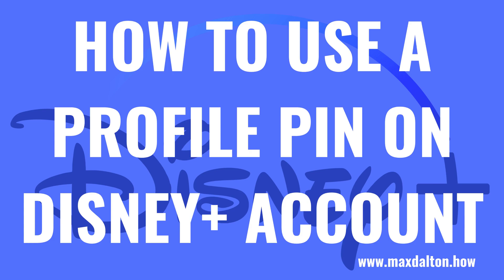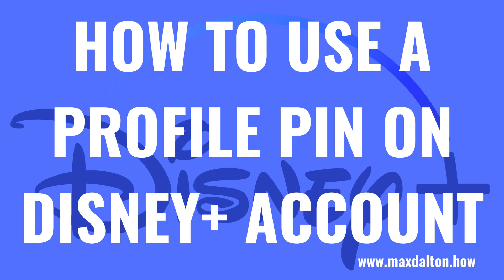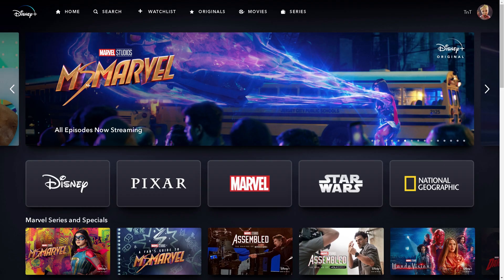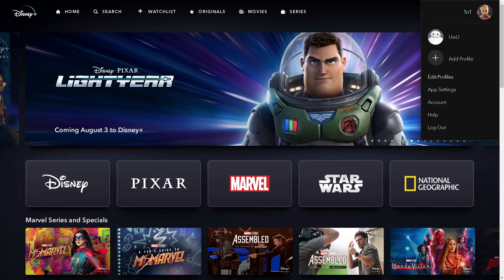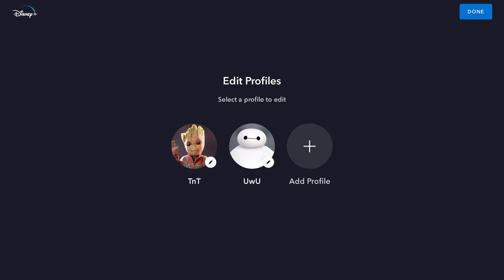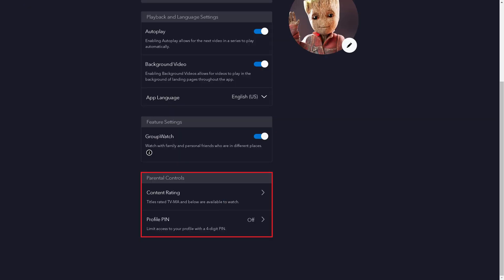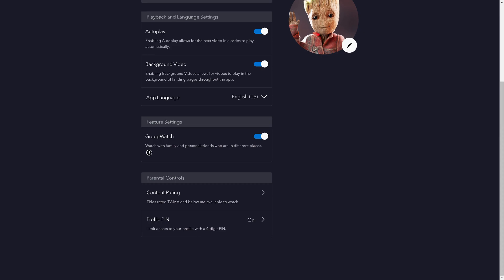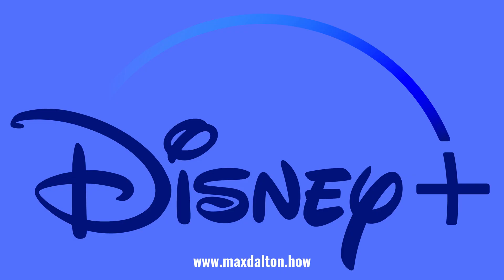How to Use a Profile PIN on Disney Plus Account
In this video I'll show you how to use a profile PIN on your Disney Plus account.

Timestamps:
Introduction: 0:00
Steps to Use a Profile PIN on Disney Plus Account: 0:45
Conclusion: 1:40

Video Transcript:
Disney Plus makes it easy for users to create multiple profiles for everyone who uses that account. While this is a great way for everyone in a household to see content and recommendations tailored to their viewing history, users may not want other people in the household coming in and seeing what they are watching. Alternatively, parents may not want kids to access the parent account to view shows they don't want them watching. Thankfully Disney makes it easy for users to put a PIN code on profiles to keep people out.

Now let's walk through the steps to use a profile PIN on your Disney Plus account.

Step 1. and then sign in to your Disney Plus account. You'll land on your Disney Plus home screen.

Step 2. Click your profile icon at the top of the screen to open a drop-down menu, and then click "Edit Profiles" in that menu. Your Edit Profiles screen is displayed.

Step 3. Click to choose the profile you want to put a PIN code on. The Edit Profile screen for that profile is displayed.

Step 4. Scroll down to the Parental Controls section and then click "Profile PIN." The Profile PIN screen is shown.

Step 5. Click to place a check mark next to the option to limit access to this profile with a 4-digit PIN. Next, enter what you want to be the 4-digit PIN code that will need to be entered to access your account, and then click "Save." Going forward anyone who attempts to access your Disney Plus account will be required to enter your new profile PIN before they can access your account.